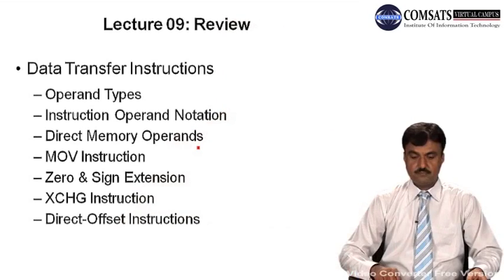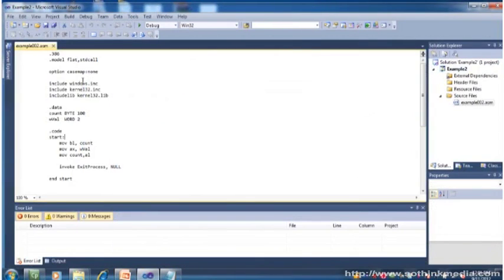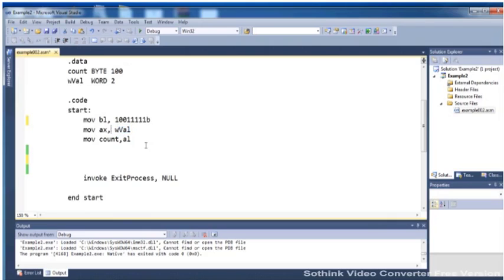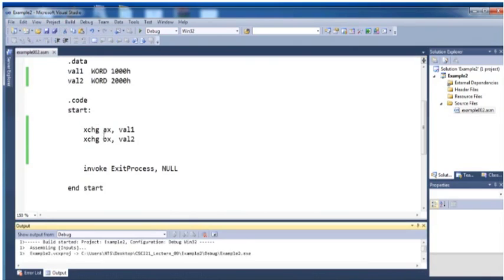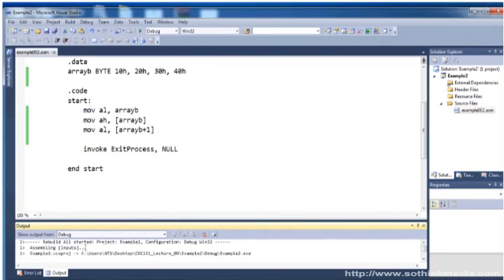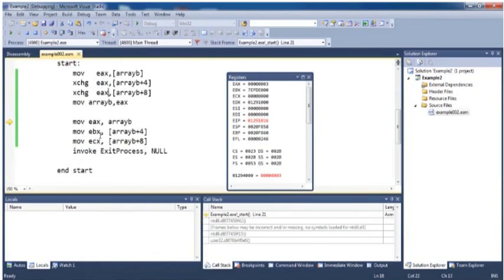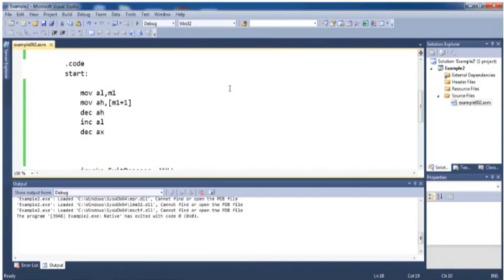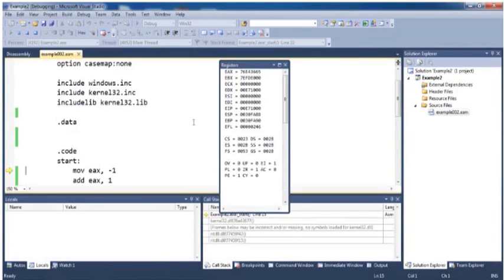Programming in Assembly Language LECTURE in Urdu | Hindi 10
Programming in Assembly Language can be daunting for beginners, but it is an incredibly powerful tool for low-level programming. This video is a beginner's guide to programming in Assembly Language, covering the basics of the language, how to write and compile code, and some tips and tricks for debugging.

We will cover the following topics:

What is Assembly Language?
The basics of Assembly Language syntax
The Assembly Language instruction set
How to write and compile Assembly Language code
Tips and tricks for debugging Assembly Language code
By the end of this video, you will have a basic understanding of Assembly Language programming and be able to write your own simple programs.